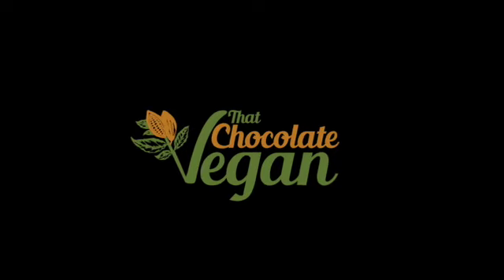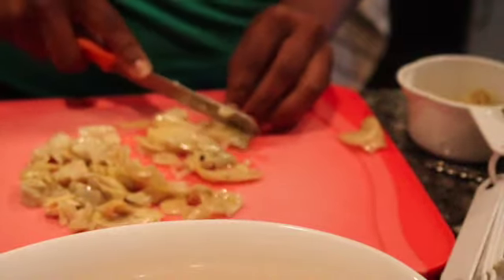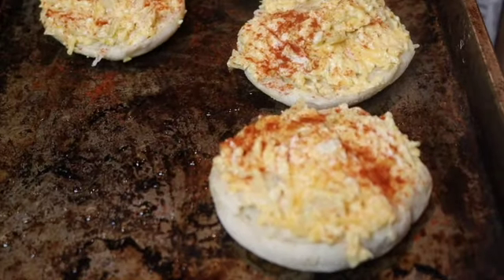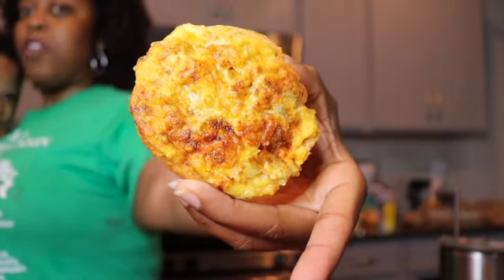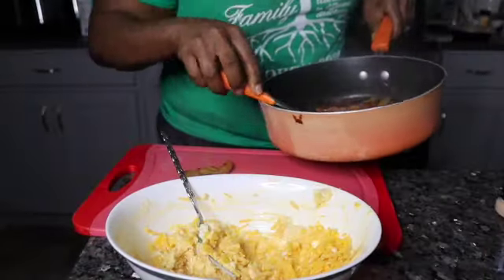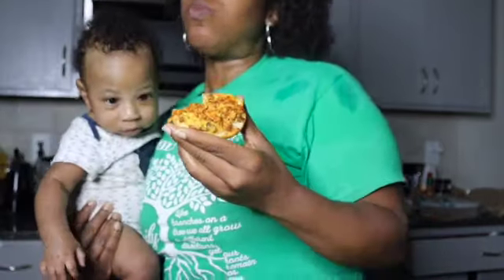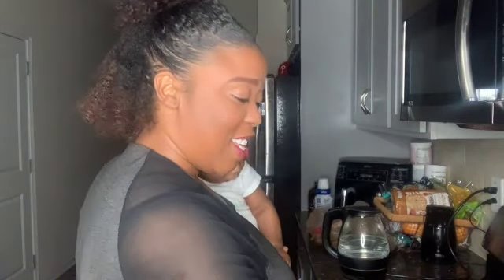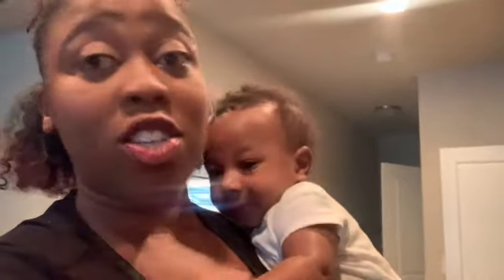Vegan Crabbies and Lobster Mushrooms "Crabbies" Delicious!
Recipe:
1 cup Vegan Cheddar
2 tablespoons cream cheese
4 tablespoons butter
1 cup artichokes or lobster mushrooms
Garlic powder and tonys cajun seasonings
Mix and top english muffin with smoked paprika
bake at 400 degrees for 15 mins let cool and enjoy.